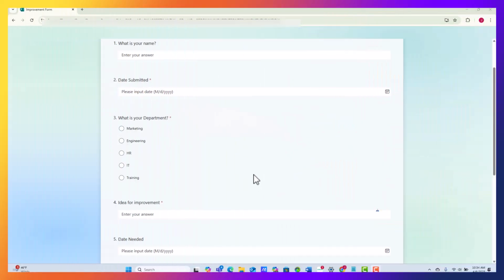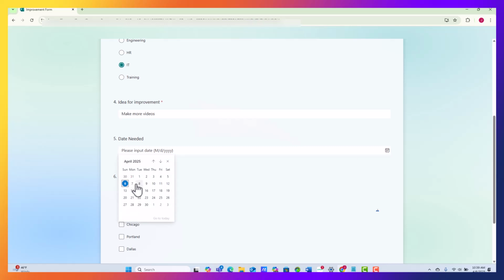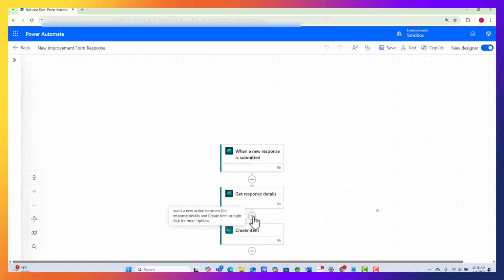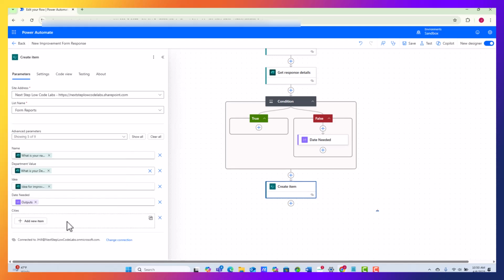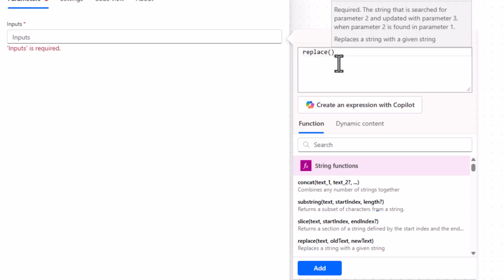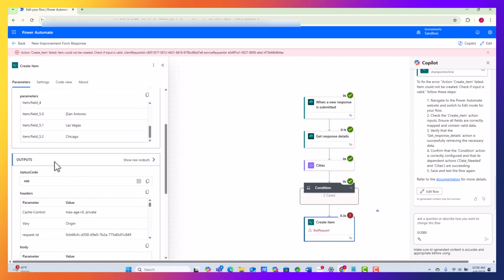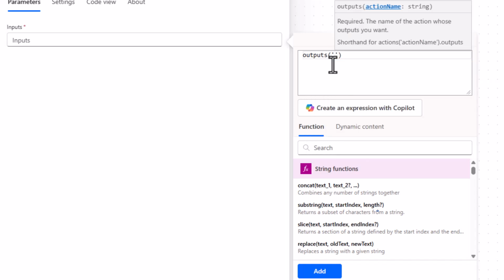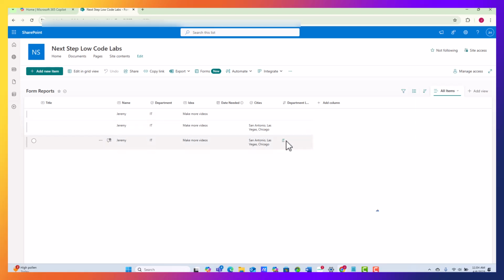Easiest Way to Send Microsoft Forms to SharePoint with Hidden Fixes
Learn how to seamlessly send Microsoft Forms to SharePoint with hidden fixes🧩. Uncover hidden issues and smooth out your workflow📤, perfect for aspiring builders seeking integration tips and tricks!

Problem: 🤯 Struggling to get Microsoft Forms data into SharePoint without breaking things?

Solution: You’re not alone. Whether it’s handling optional dates, multi-choice fields, or lookup columns, things can get messy fast. Manual workarounds waste time and often break under pressure.

✅ In this video, I show you the easiest way to automate the flow—
No-code, reliable, and with hidden fixes to common issues like:

🗓️ Optional date fields not submitting correctly

🔘 Multi-choice column data being rejected

🔗 Lookup columns failing to match

You’ll learn how to build it right the first time—clean, scalable, and frustration-free. Let’s build smarter, not harder.

Let me know if you'd like a shorter version for the description field or to pair this with a pinned comment!

00:00 Intro
00:14 Form and SharePoint Background
01:40 Create new Flow
04:16 Adding an Optional Form Date to SharePoint
07:10 Adding Multi-Choice SharePoint from Forms
15:49 Adding SharePoint Lookup column from Forms
17:14 Conclusion